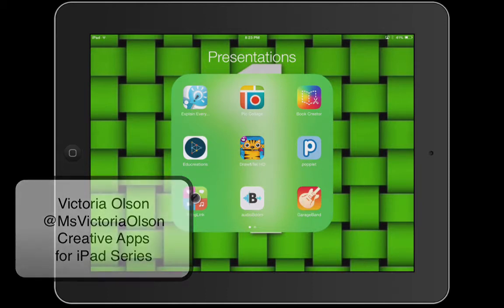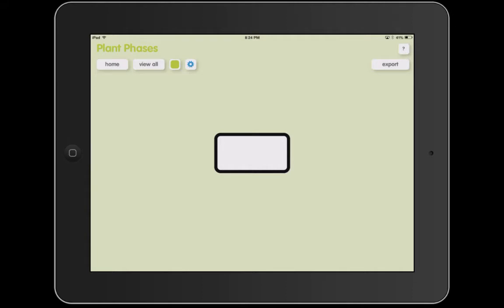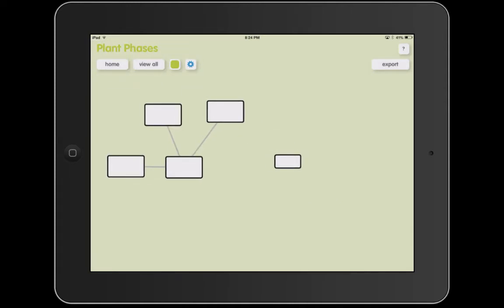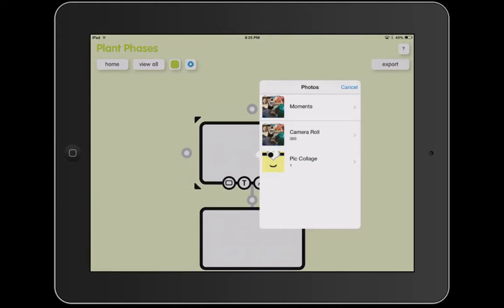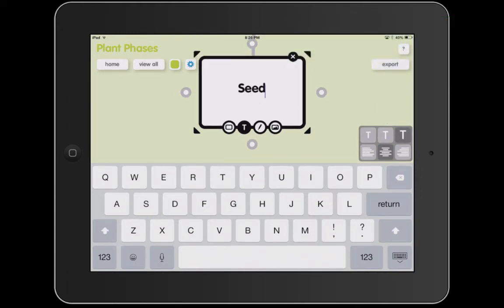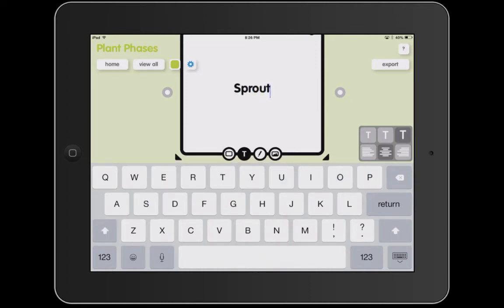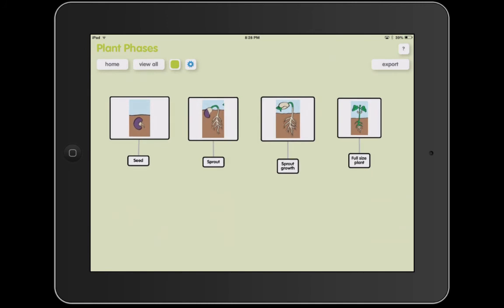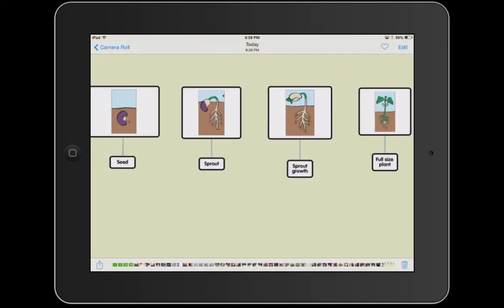How-Tos with Creative Apps for iPad: App 2 - Popplet